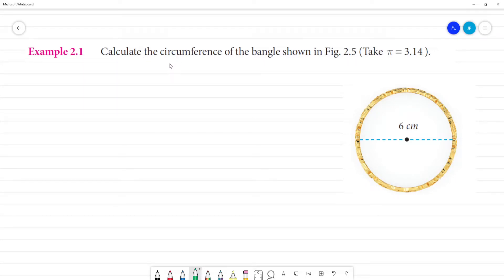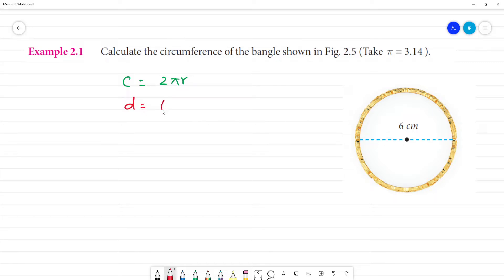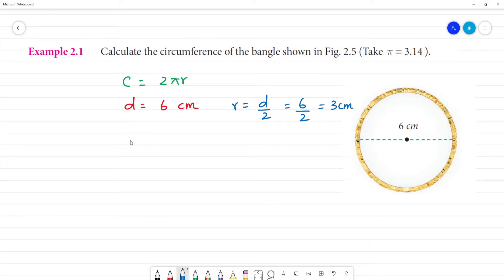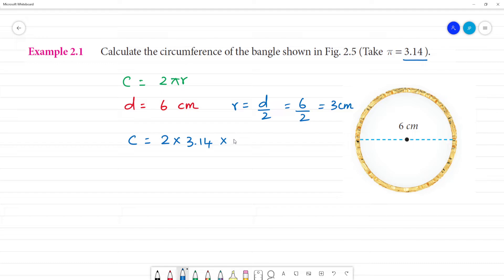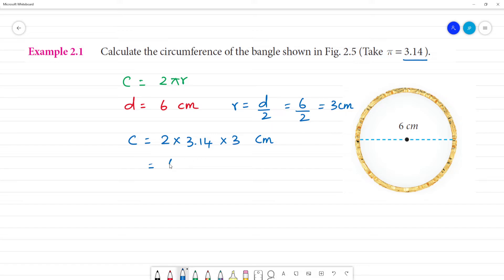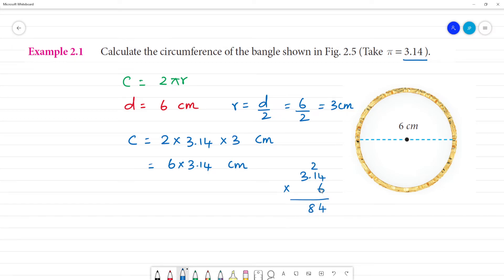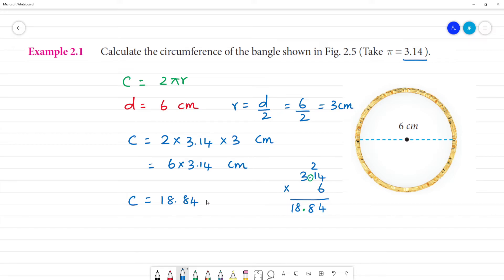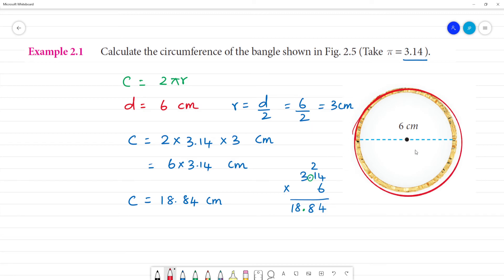Class 7 TN Maths Term II 2 MEASUREMENTS Example 2.1 Calculate the circumference of the bangle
Term II  2 MEASUREMENTS
Example 2.1 Calculate the circumference of the bangle shown in Fig. 2.5 (Take pi = 3.14 )